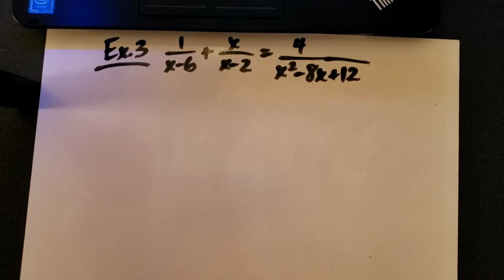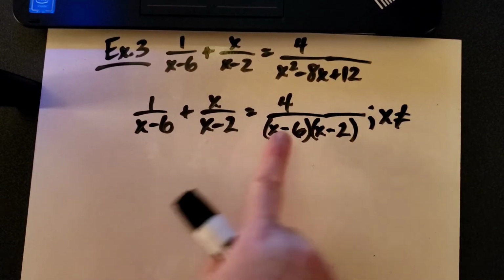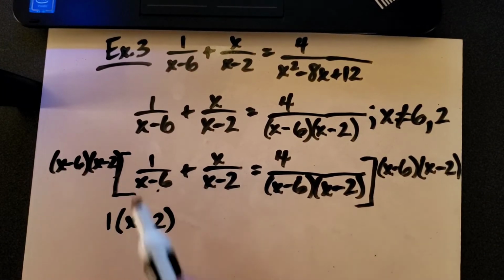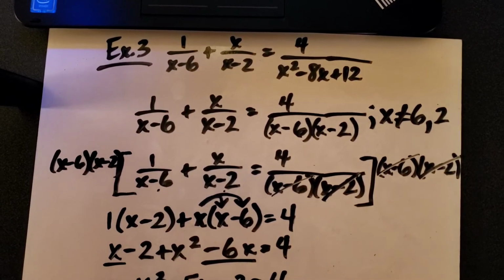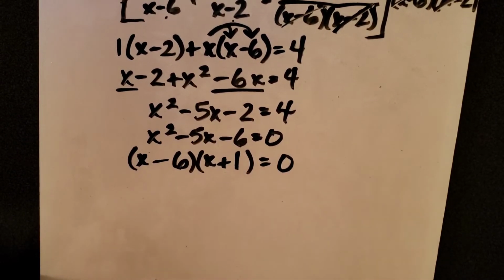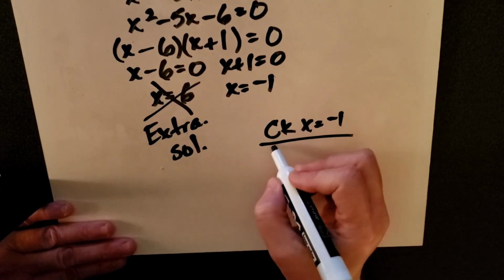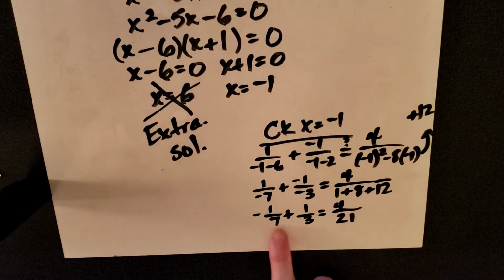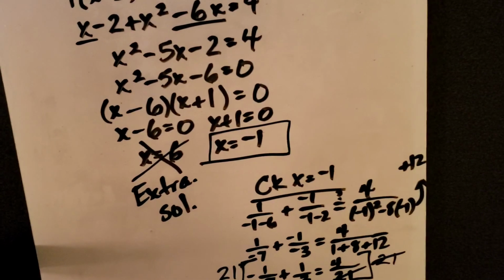Solving Rational Equations - Example3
Step by step example of solving a rational equation